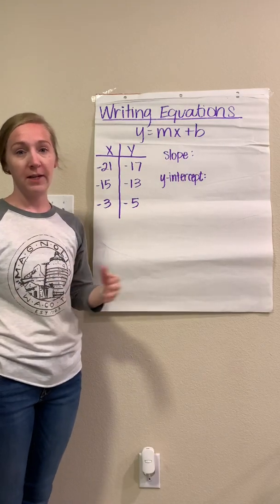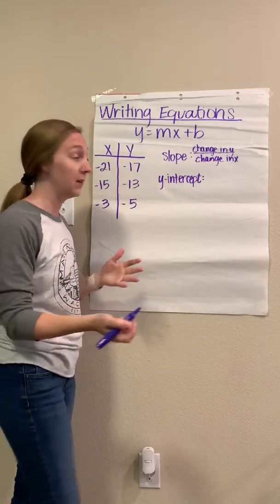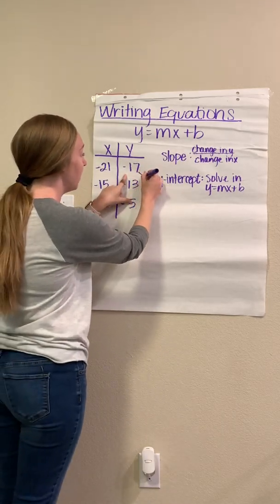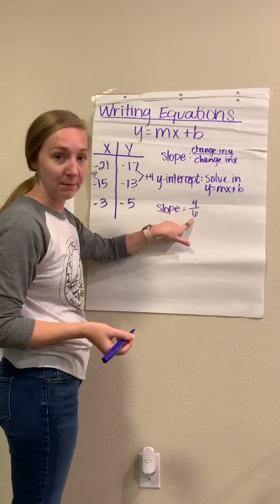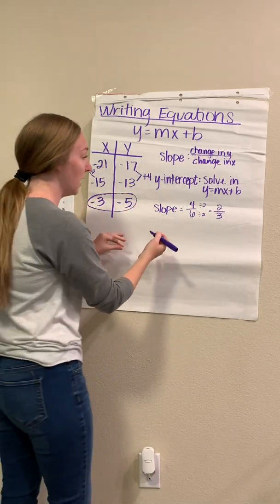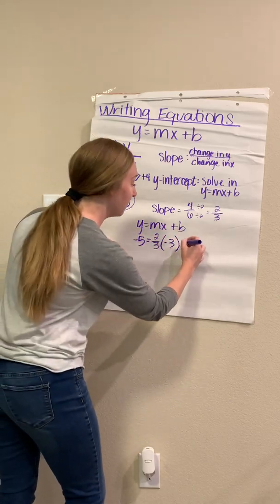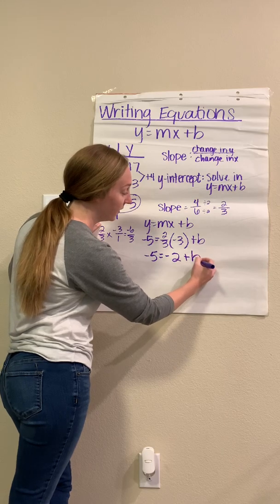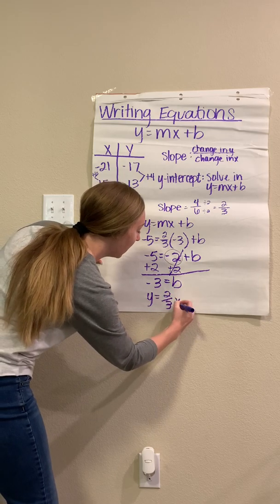Writing Equations from Tables